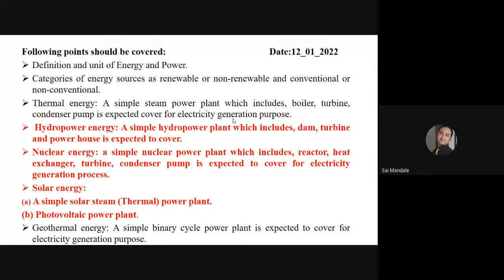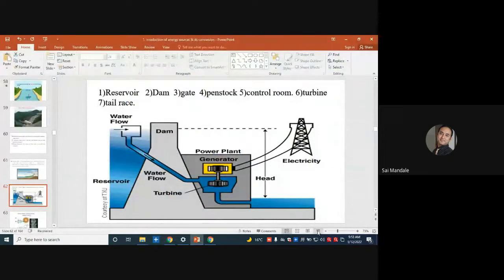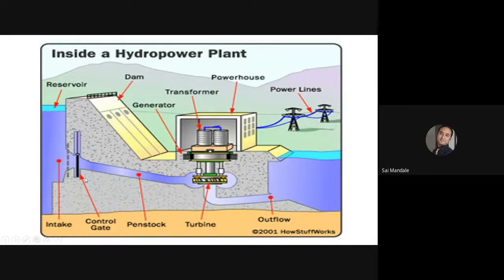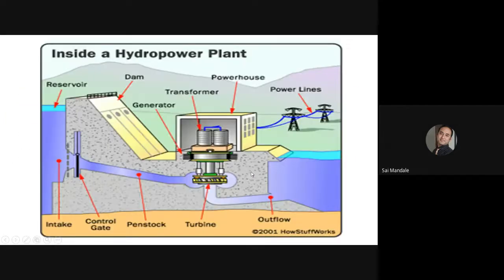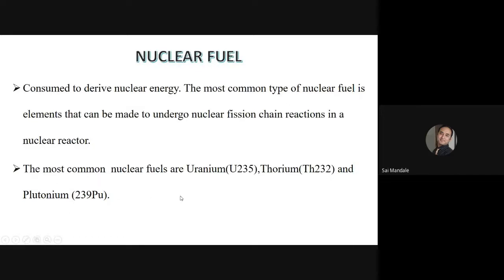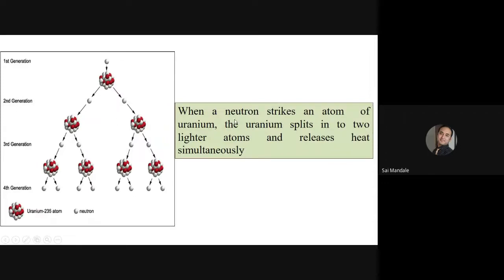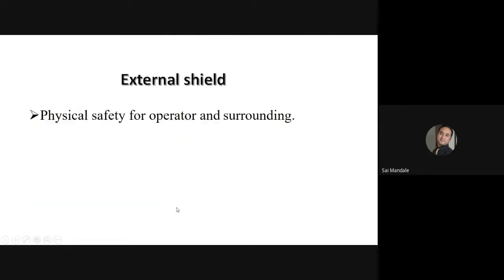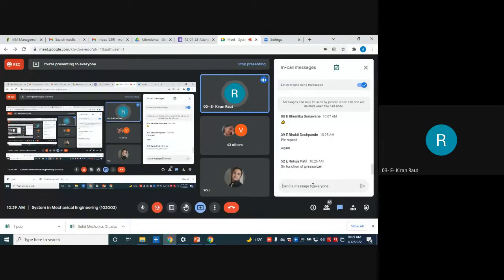LECT _02_SYSTEM IN MECHANICAL ENGINEERING SPPU | SME |Hindi |English|Marathi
SYSTEM IN MECHANICAL ENGINEERING SPPU

F.E.Mechanical -2019P

Unit No-01)